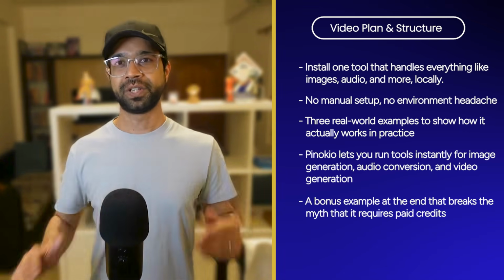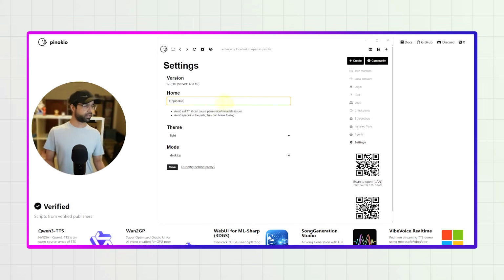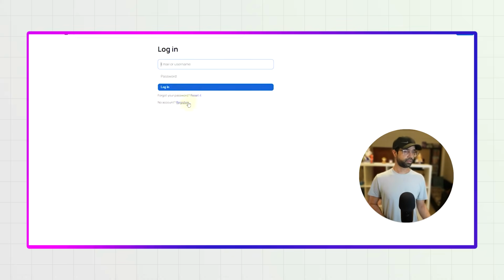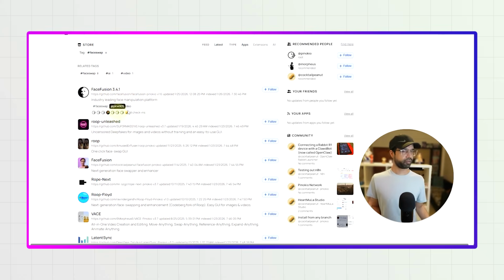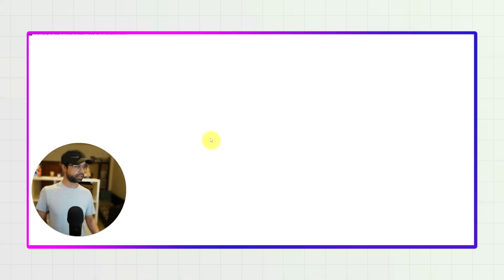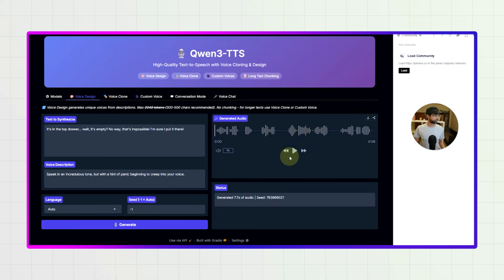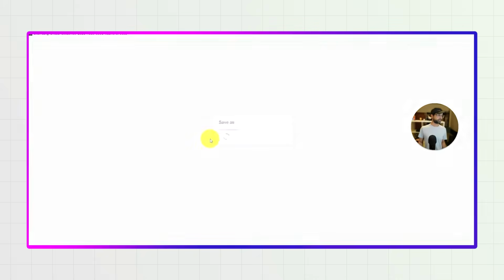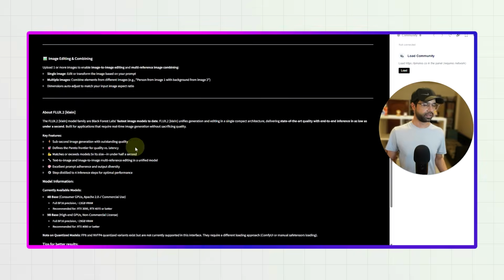I Finally Found a Best Way to Install Local AI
I spent years installing AI tools the hard way—broken Python versions, dependency errors, CUDA issues, and endless setup failures. In this video, I show you how I now install powerful local AI tools for image generation, video generation, and text-to-speech using Pinocchio, a one-click local AI installer that works like installing a normal app. If you’re tired of complicated AI setups and want to run open-source AI locally on Windows, Mac, or Linux without losing your sanity, this is the simplest workflow I’ve found so far.

Timestamps
00:00 Why installing local AI is frustrating
00:23 The simple one-click way to install AI
00:59 What is Pinocchio (local AI installer)
01:35 Download & setup on Windows / Mac / Linux
02:06 How Pinocchio removes Python & dependency issues
03:14 Hardware requirements (NVIDIA vs AMD GPUs)
06:27 Installing AI tools from the community store
07:47 Image generation demo (Face Fusion)
11:16 Free text-to-speech & voice cloning demo
15:51 Lightweight AI models for low-end GPUs
16:48 Running multiple AI tools in one platform
18:15 Future of local AI & final thoughts